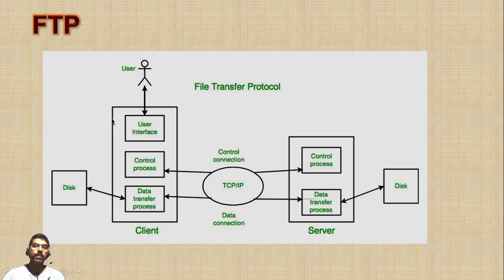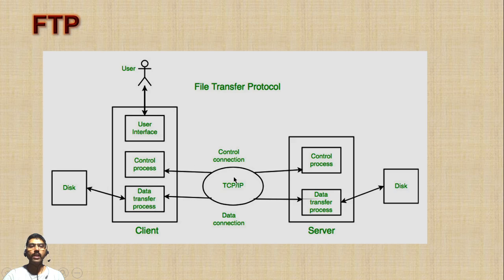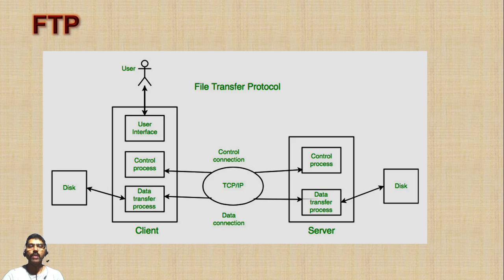CN 4 25 FTP